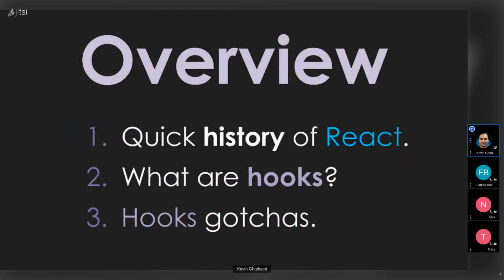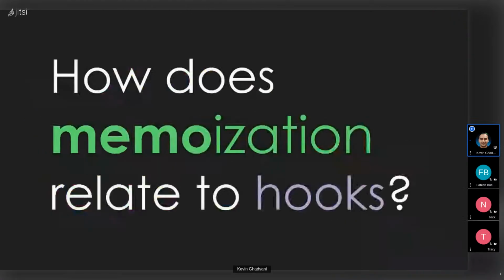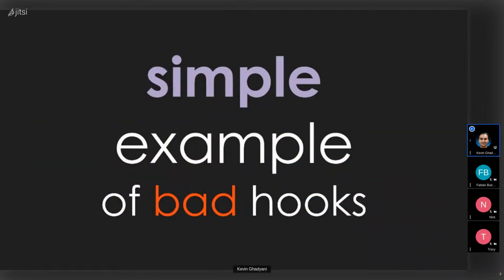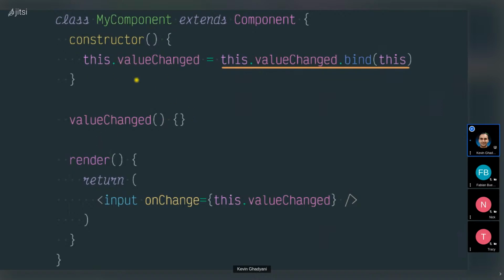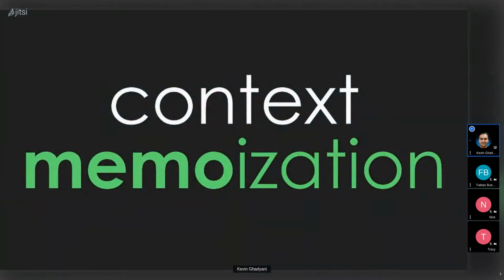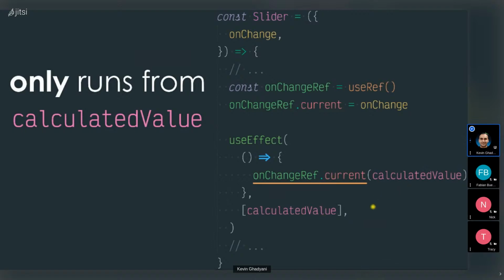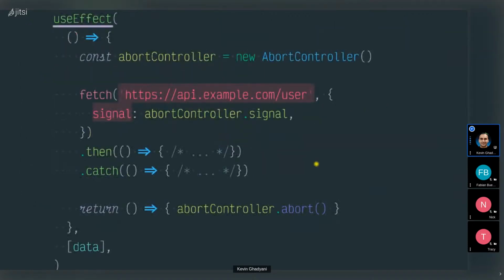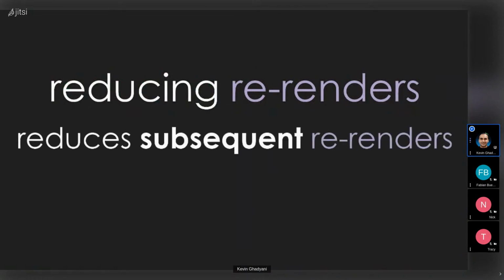React Hooks (the right way) • Kevin Ghadyani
Want to submit a talk?

Kevin Ghadyani - Staff Software Engineer @ Minted

Abstract:
You're probably doing React Hooks wrong. Hooks are all about memoization, not state. This is why you'll see many "hooks gotchas".

What I'm saying sounds counter to React's docs, but that's because they're misleading. `useState` is the first documented hook and the one they talk about the most, but that's actually the weird one.

The reason we run into these hooks problems comes from the fact that we used to have memoization with class components. Once we moved to hooks, many projects lost that built-in memoization.

If you're not memoizing all the things, you're missing out on a major benefit to using hooks!

Houston React Developers:
ALL SKILL LEVELS ARE WELCOME! If you have a love for anything ReactJS, then join the Houston React Developers group along with other like-minded individuals every month for some great presentations. We do our best at covering a variety of topics within the all-encompassing React JS environment.

WHAT DO YOU WANT TO LEARN ABOUT? OR, DO YOU WANT TO PRESENT?

Or, do you want to take a shot at presenting? Go for it - We’ve got your back!